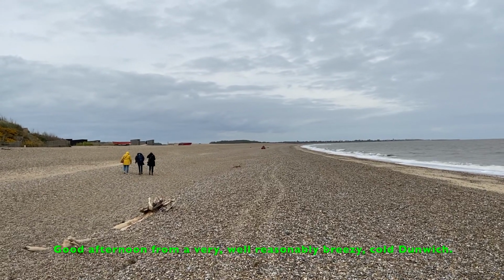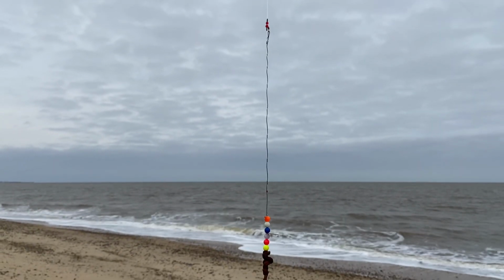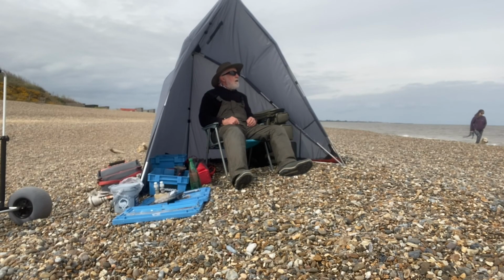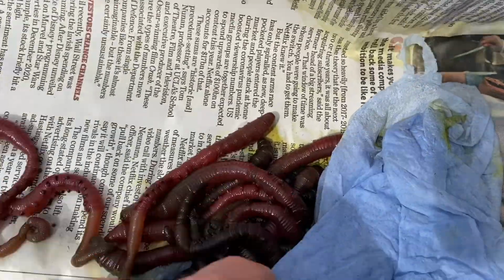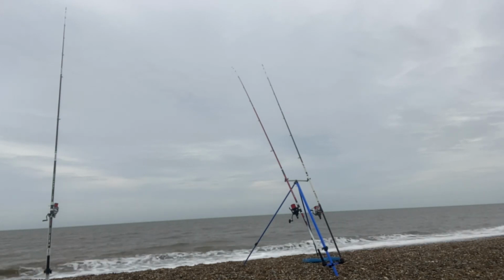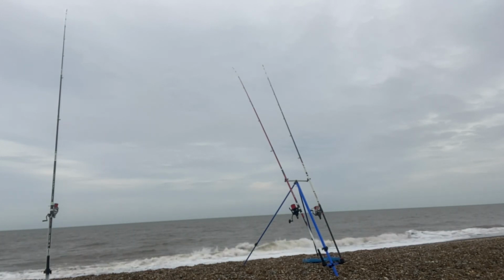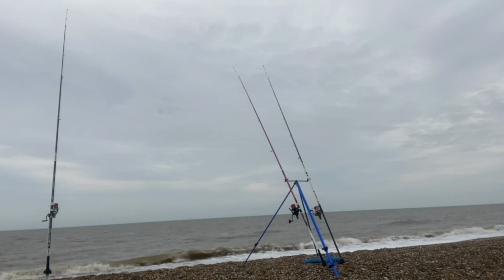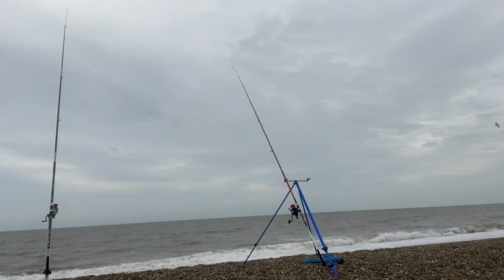Dunwich April 2022 1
The trials and tribulations of beach fishing at Dunwich.